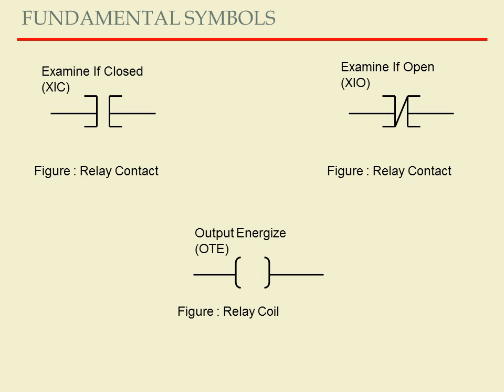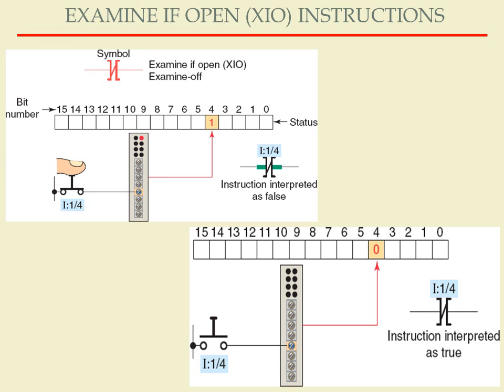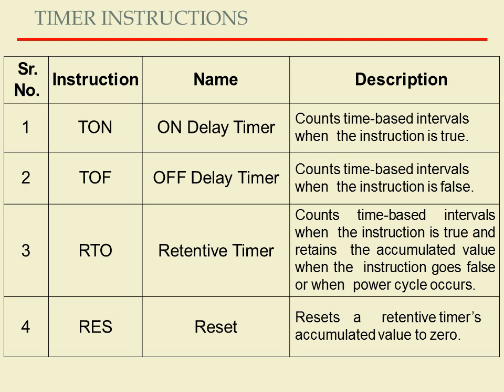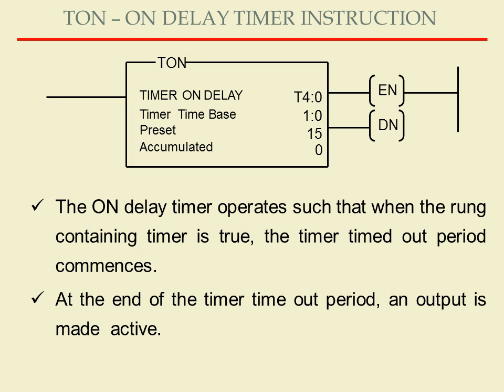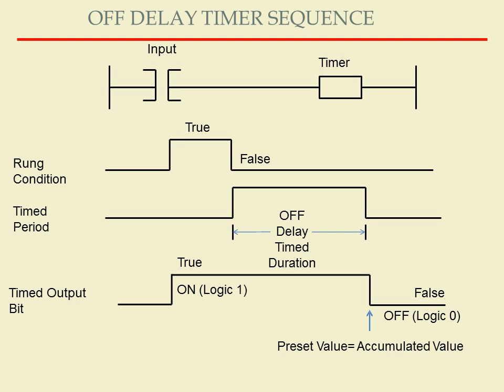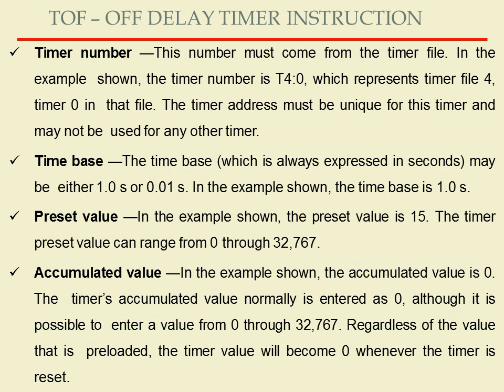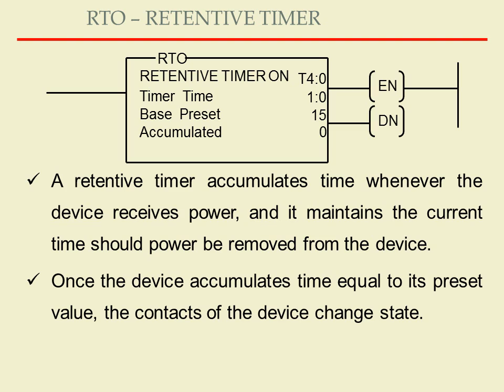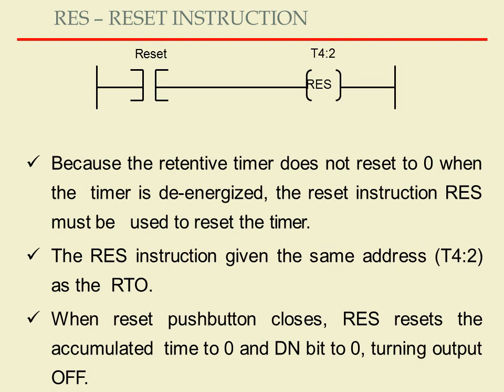Unit V Lecture2